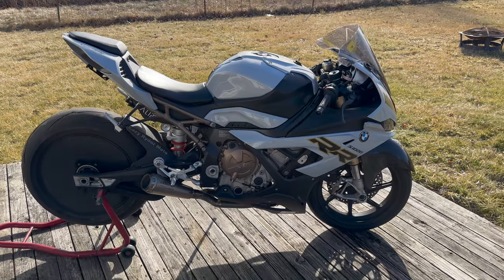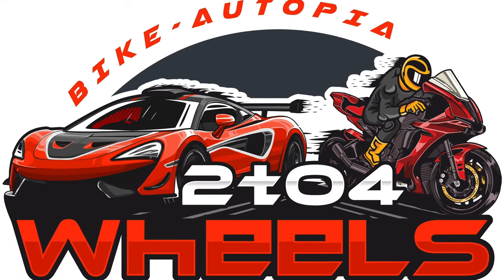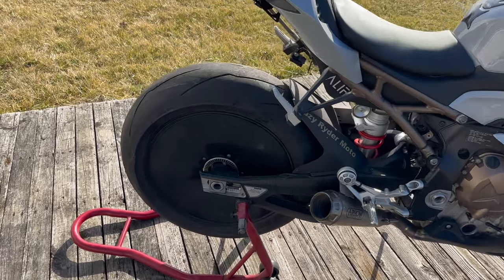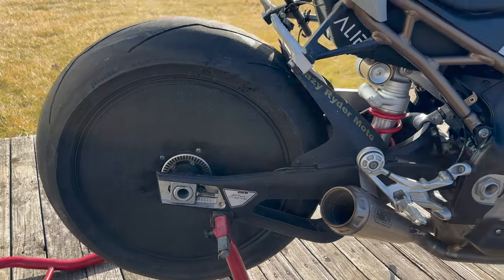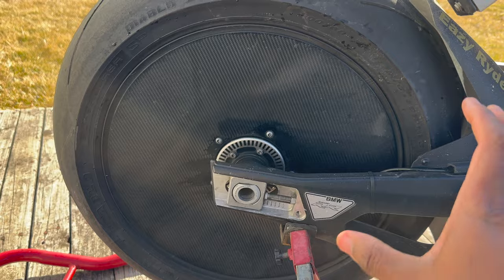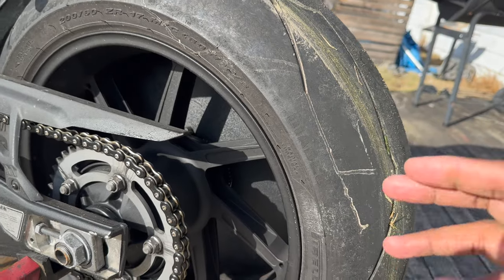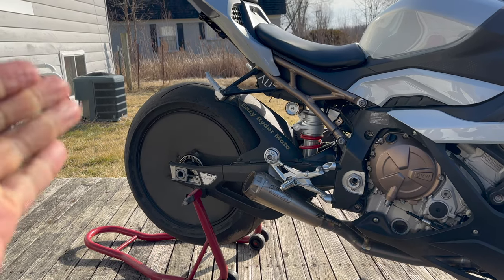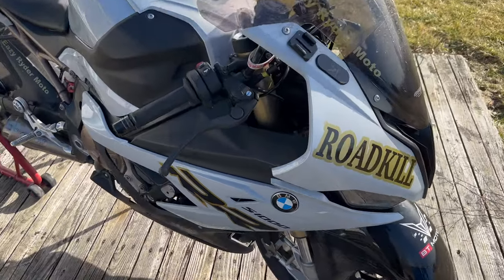EAZYRYDERMOTO| TECH TALK| MOTORCYCLE AERO DISK Explained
eazyrydermoto friends and family WELCOME TO TECH TALK THURSDAYS on the eazyrydermoto channel this videos discussion is about the REAR MOTORCYCLE AERO DISC is it worth it and WHY DO PEOPLE USE IT!